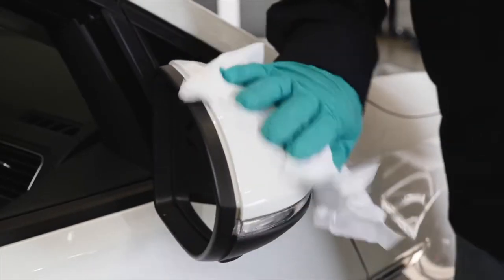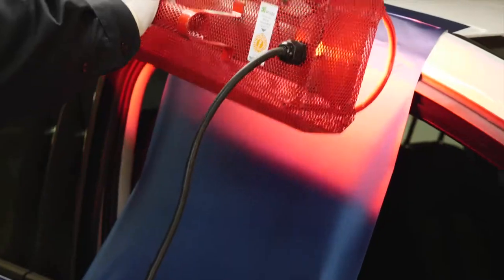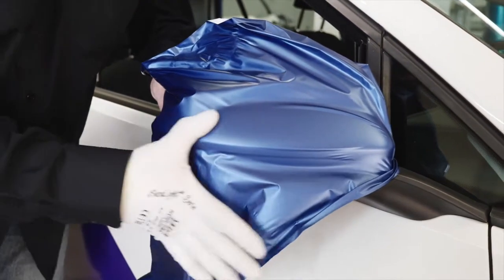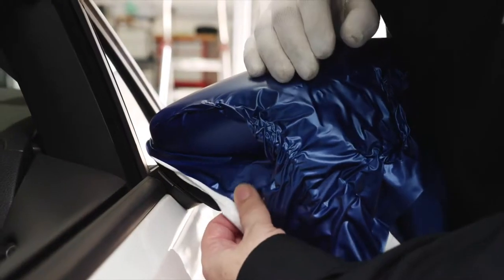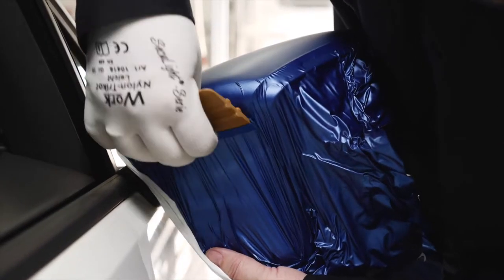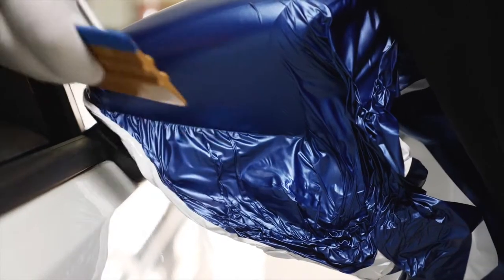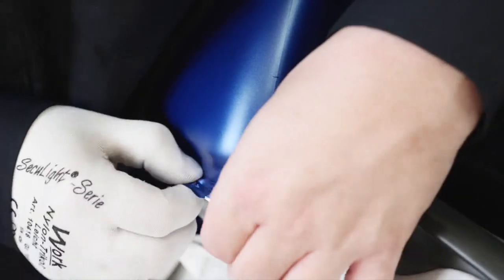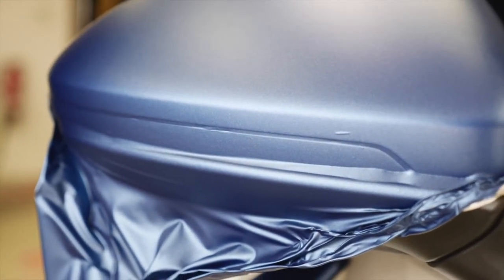3M Wrap Films - Simple Mirror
3M Wrap Films - Simple Mirror